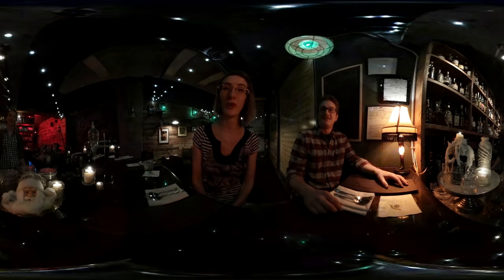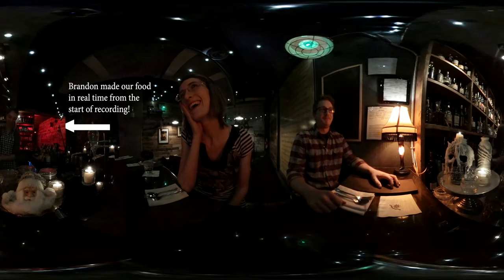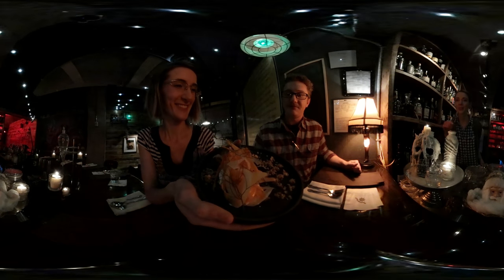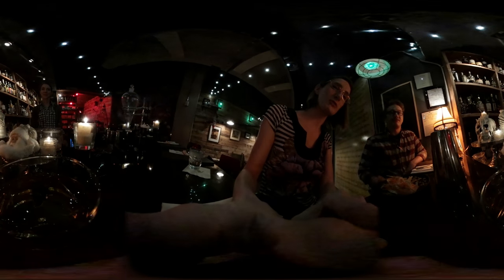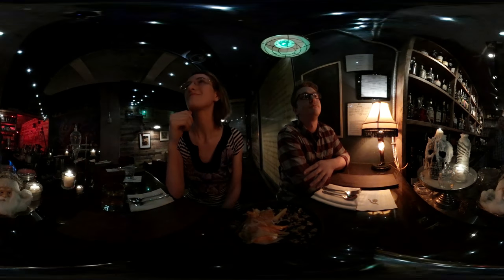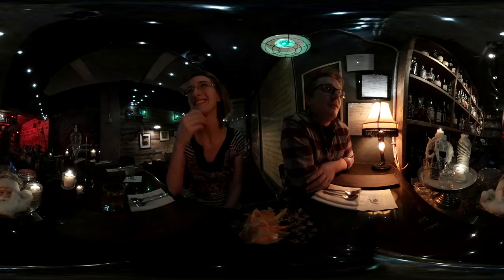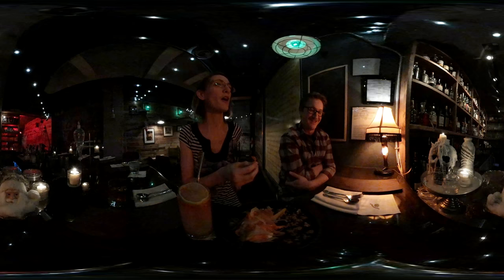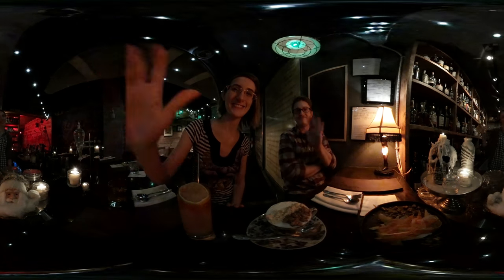Captain Gregory's SPEAKEASY - 360° VR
Good luck finding this speakeasy!

Hidden somewhere inside of the Old Town Alexandria Sugar Shack, Captain Gregory's is one of the most intimate and upscale scenes you can try to get into in our town!

There's no dress code, but you'll want to look your best! The menu and fast service will have you and yours feeling like a million bucks!

During our visit, Megan, Andrew, and Brandon treat us to a Pine-Smoked Old Fashioned, their Carrot & Fennel Salad, a drink called a Mayan Trader, and, for dessert, a Carbonated Root Beer Pudding with Peanut Melt Crumble on top! Wow!

Keep an eye out for Megan, she pulls awesome dance moves when she makes drinks!

These videos are possible because of Subscribers like you! Thank you!

Jullian Kline
Owner of Kline Studios LLC -
offering Audio, Video, Graphics, Websites and Cyber Services

We’ve got a Rental Performance like no other! In full HD Virtual Reality Three Hundred and Sixty Degrees, see Old Town Alexandria as our guest on this 45-minute walking ghost tour and listen to ghost stories we won’t even tell you IRL